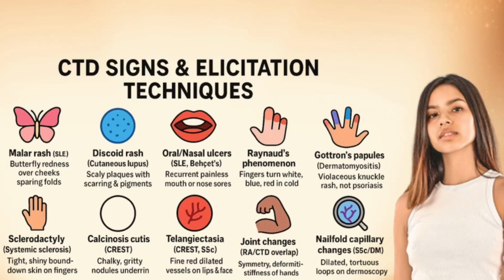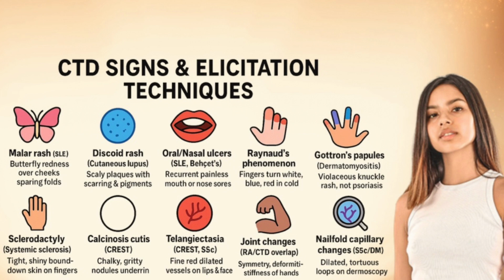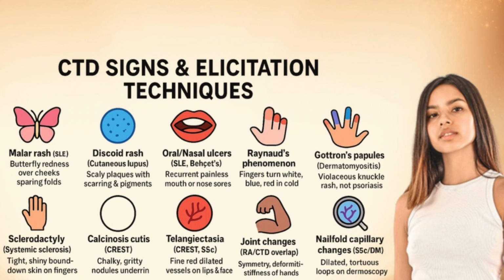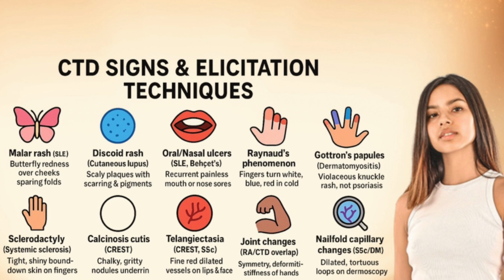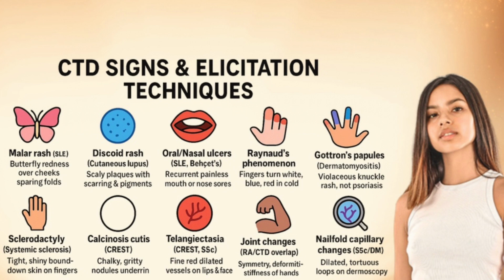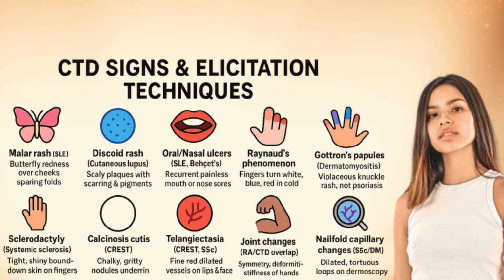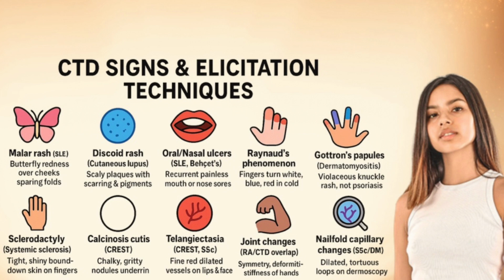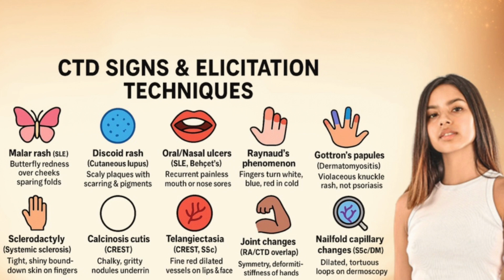🤷‍♂️CTD Signs & Elicitation Technigues🤷‍♂️